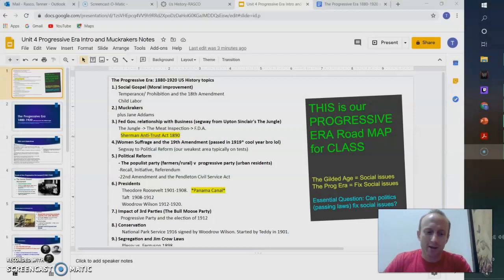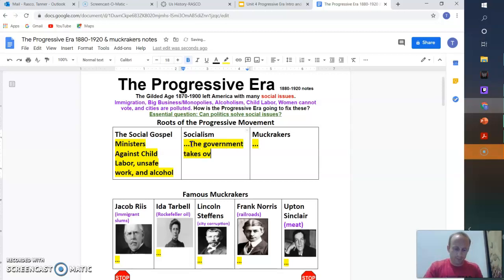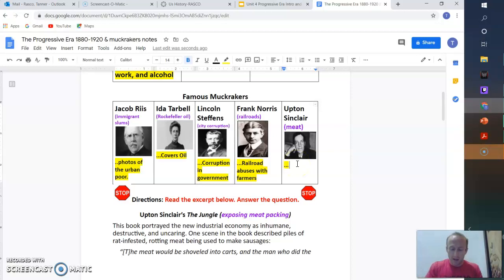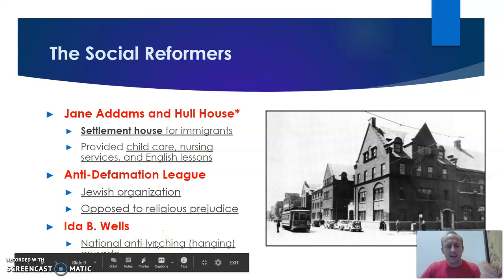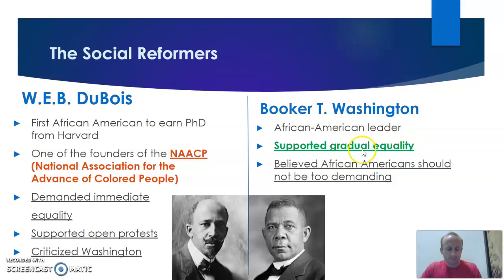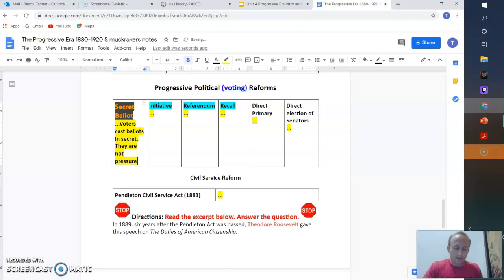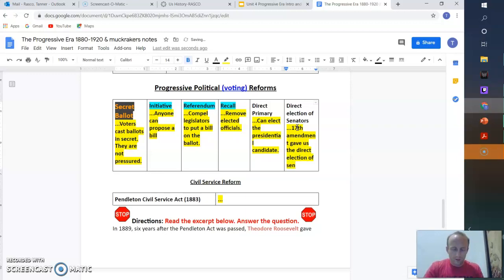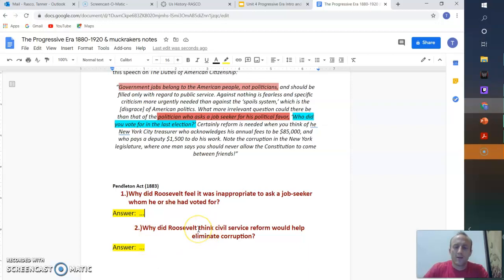Progressive Era and Muckraker Lecture